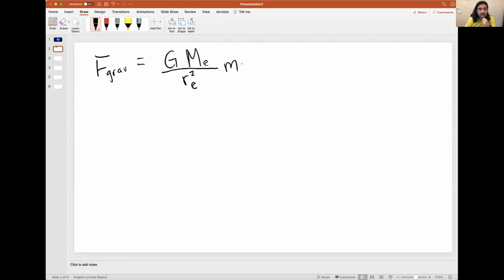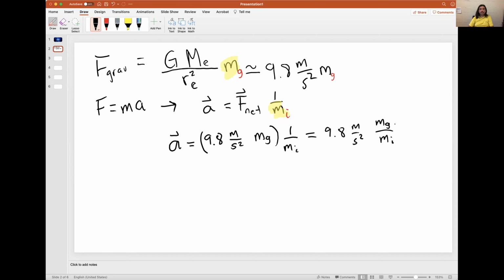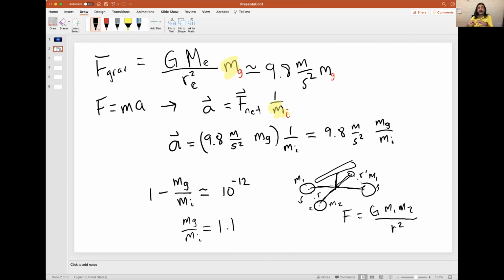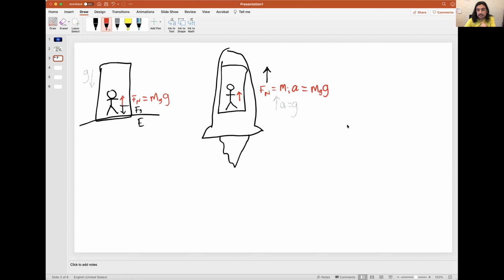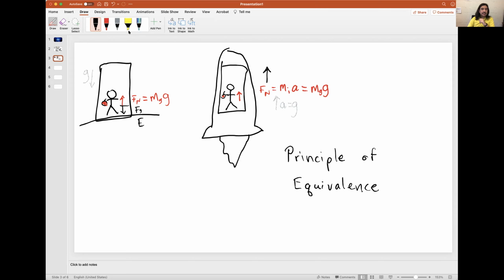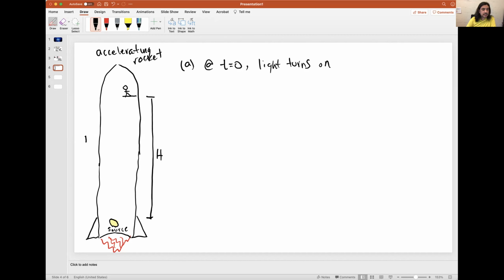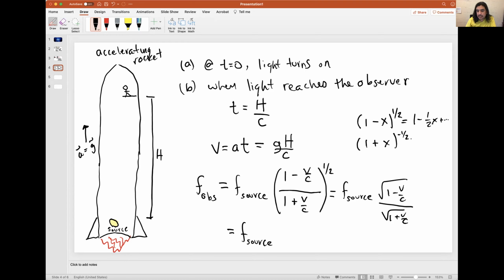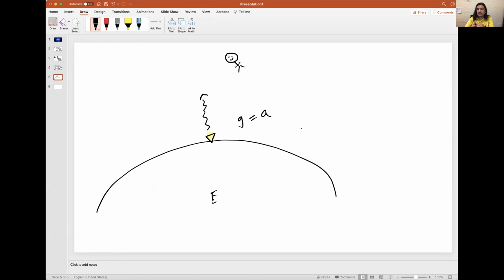General relativity and the equivalence principle